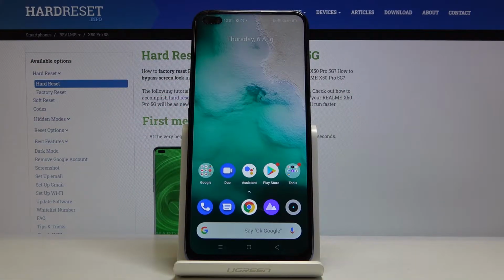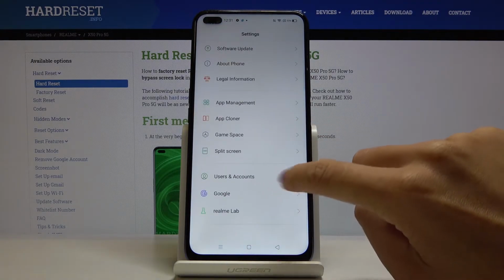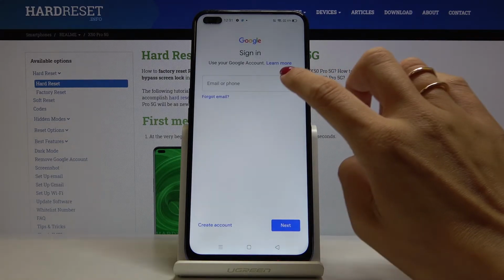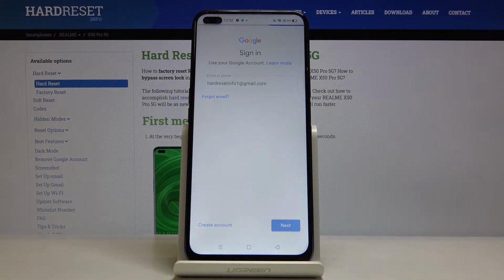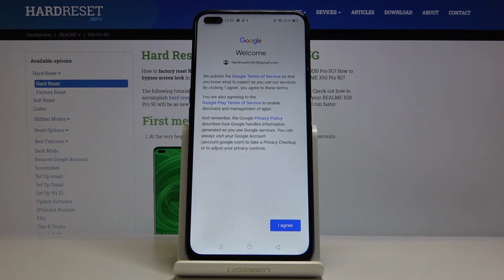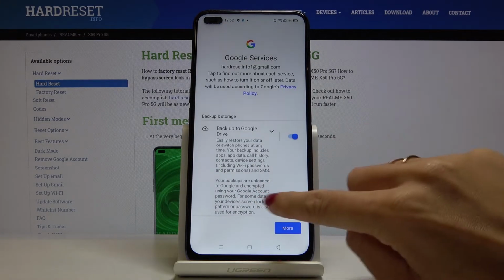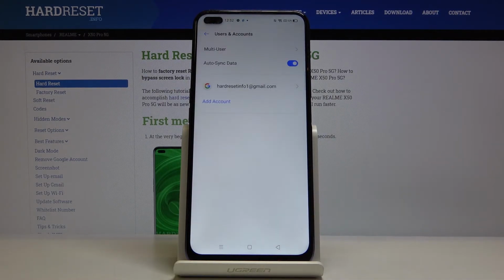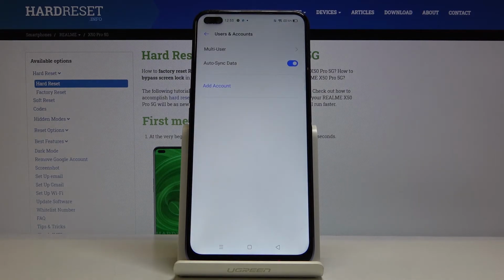How to Remove / Add Google Account in Realme X50 Pro- Menage Google Account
Are you struggling with Adding Google Account to your Realme X50 Pro? If the answer sounds yes, then this tutorial is perfect for you! Because from it, you'll find out how to step by step, add Google Account to your Realme. Are u looking for a way to Remove your account?  We got you covered because we'll also show you how to perform this operation as well, so follow all steps and let's begin!

How to add accounts on REALME X50 PRO? How to sign in Google account on REALME X50 PRO? How to remove accounts on REALME X50 PRO? How to sign off from Google account on REALME X50 PRO?